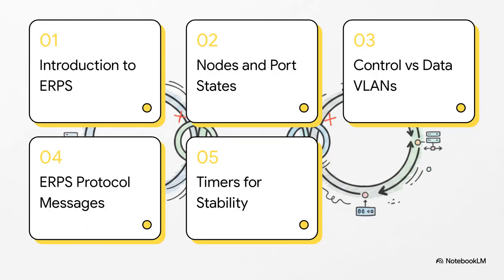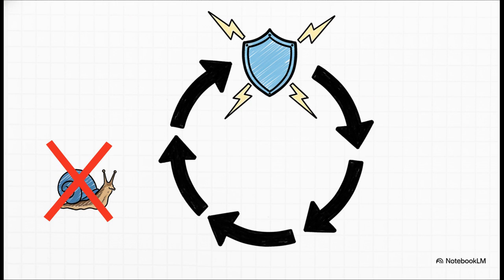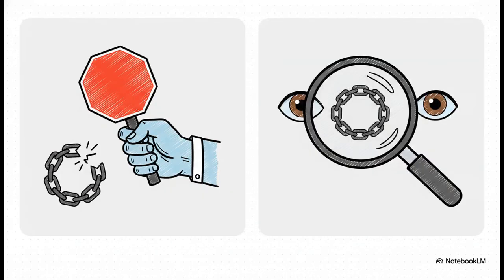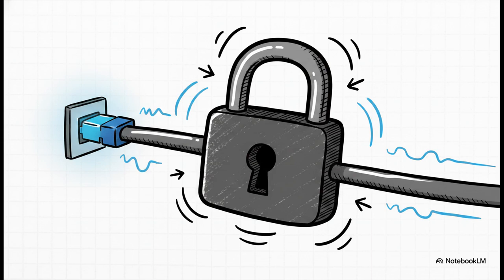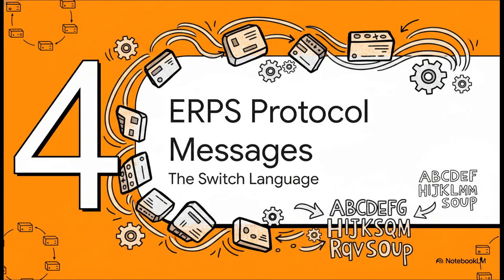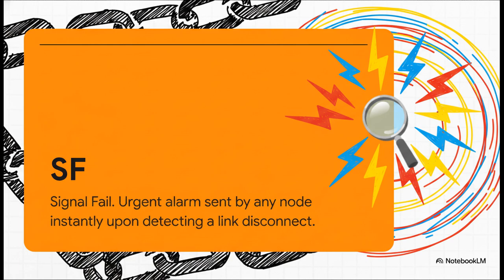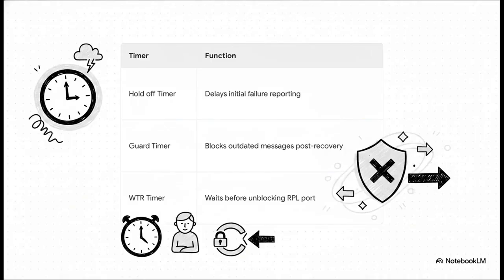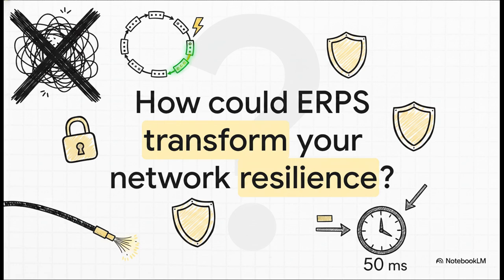Network "Switch" basic Part (6) ERPS 50ms fail over protocol